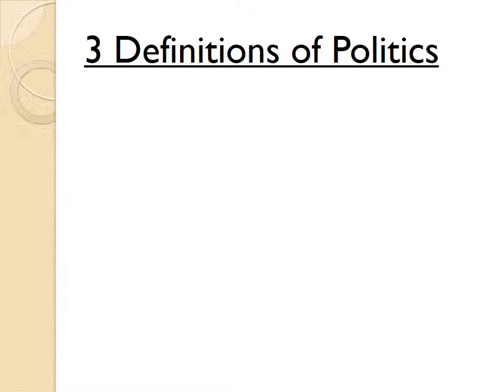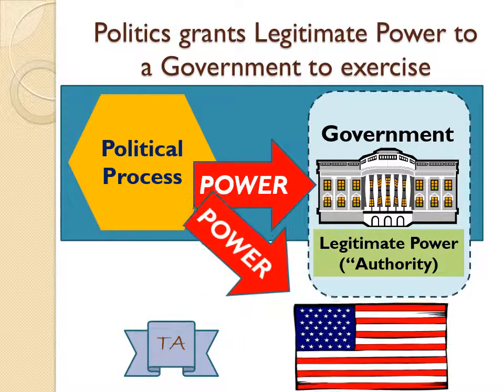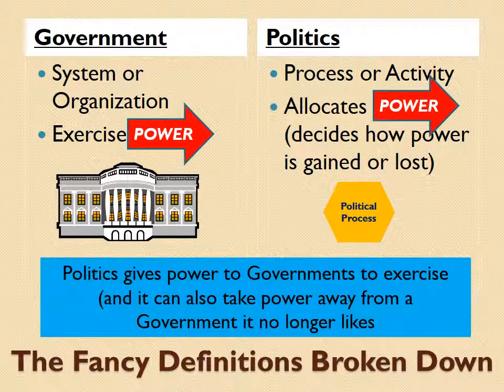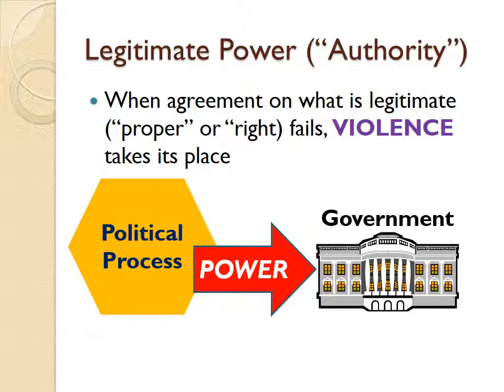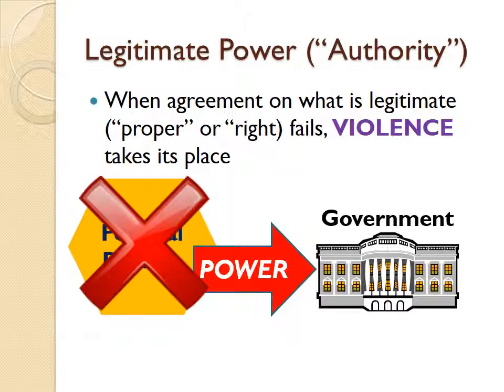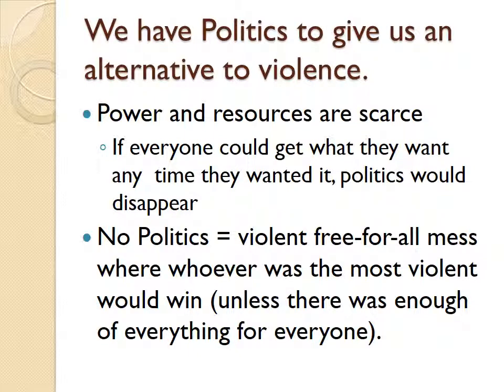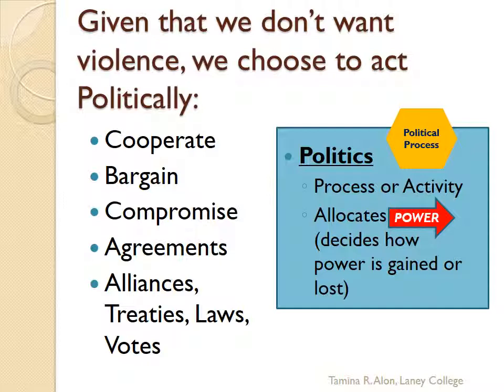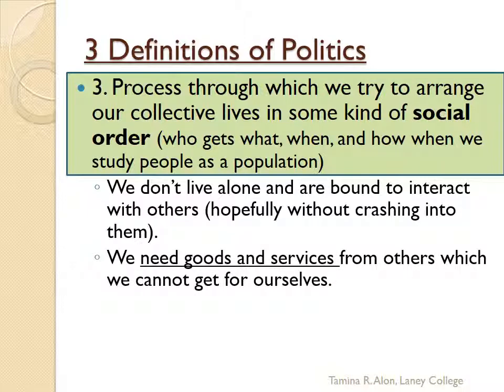Power and Citizenship What is Politics PS1 2